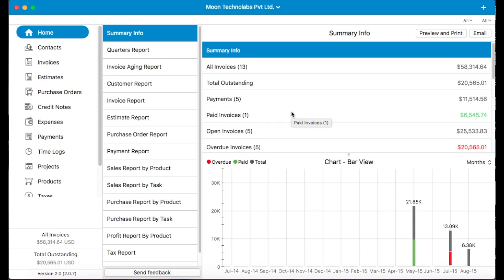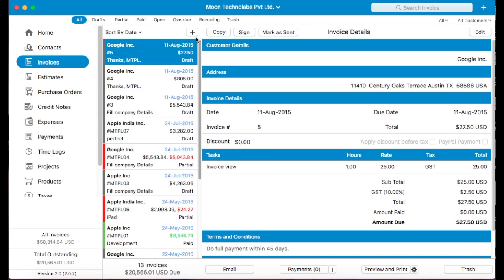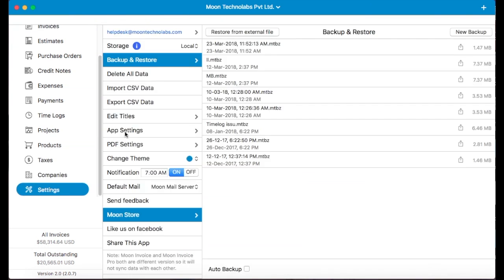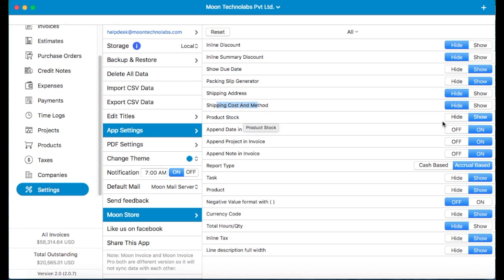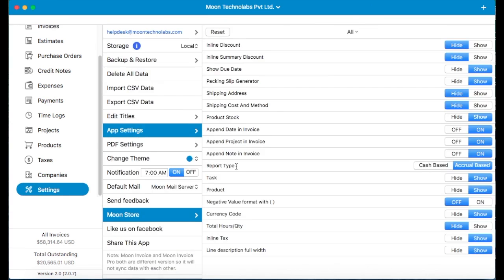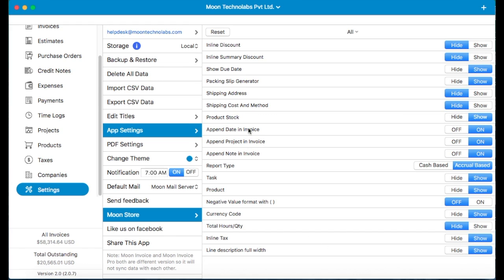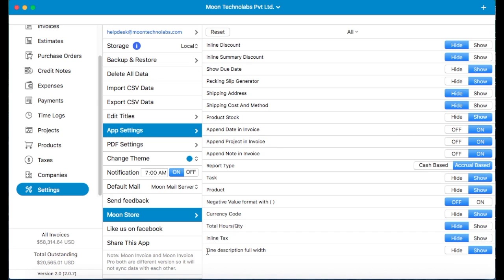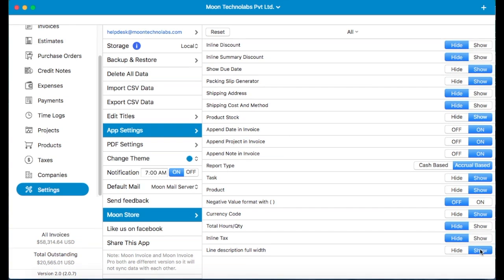How to do Invoice App Setting in MacOS App Moon Invoice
Check out this video how to do invoice App Setting in MacOS App. In this video, we’ve explained in easy Step by Step process how to do invoice App Setting in MacOS App. The option can be very helpful like app setting button with hide and show button function, inline discount, Show due date, Shipping address, shipping cost and method,etc... In case of any simple or complicated "Invoice App Setting" query, you can ask to our experts for instant solution at .